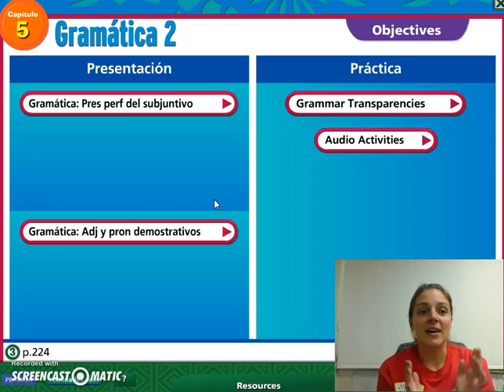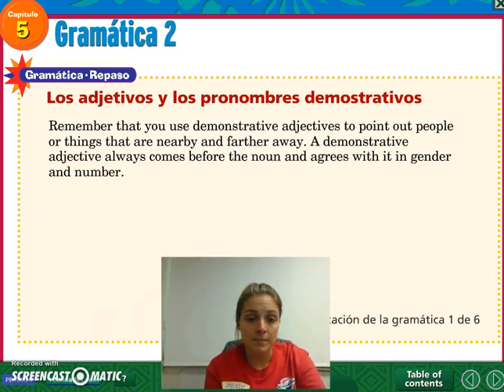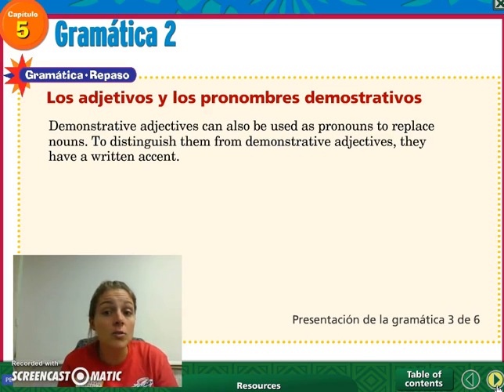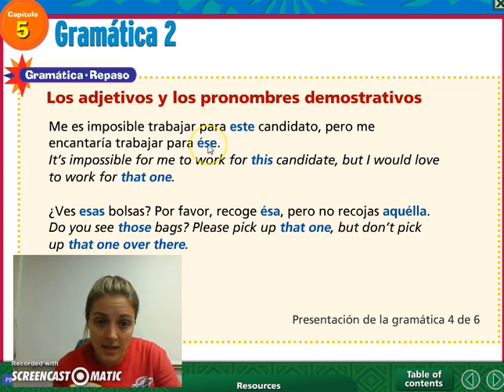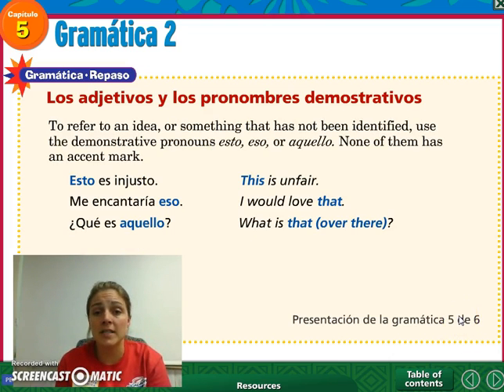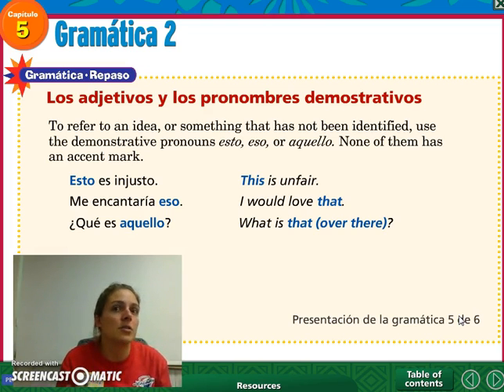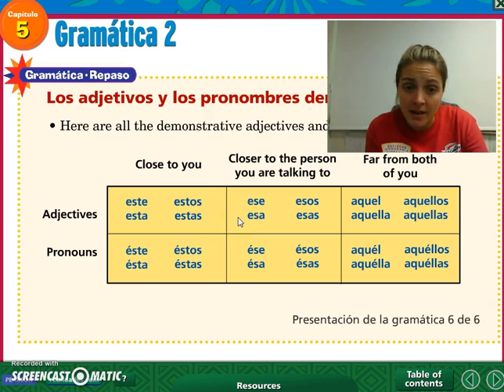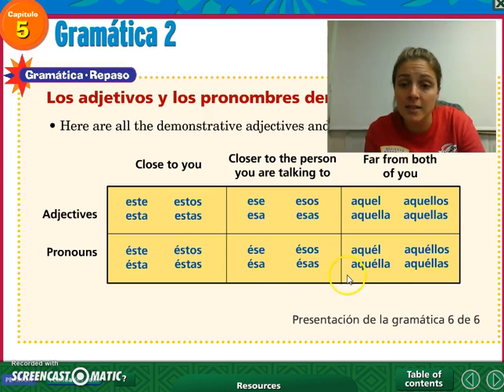Cap 5.2 p 229 Realidades III los adjetivos y los pronombres demostrativos